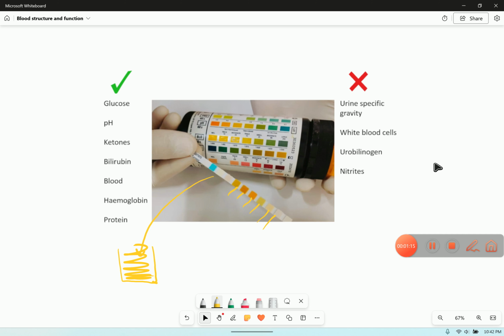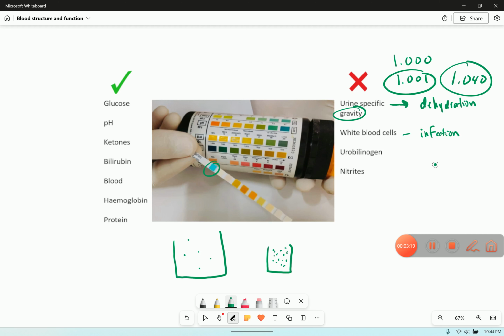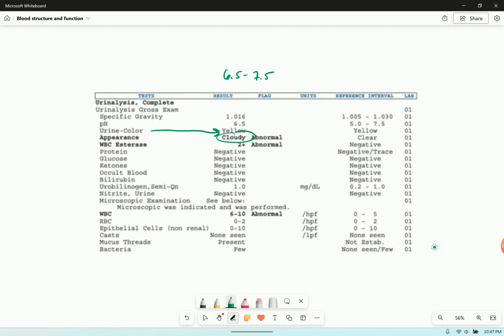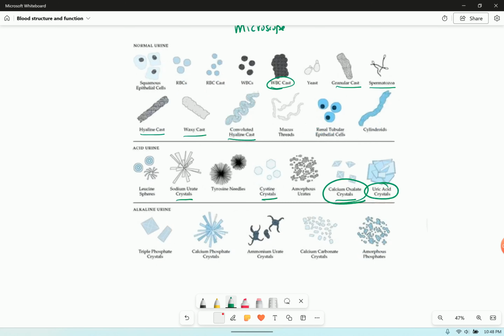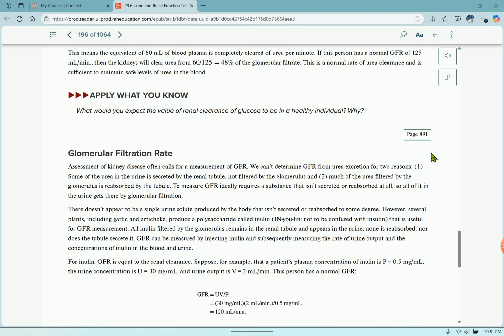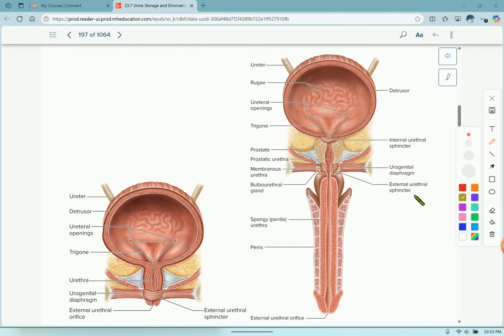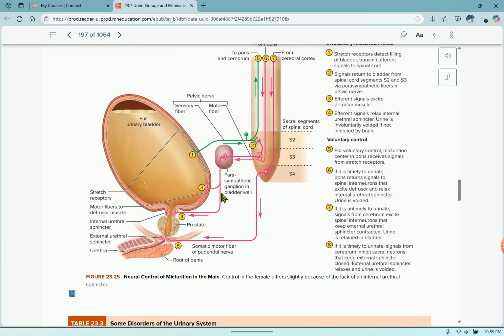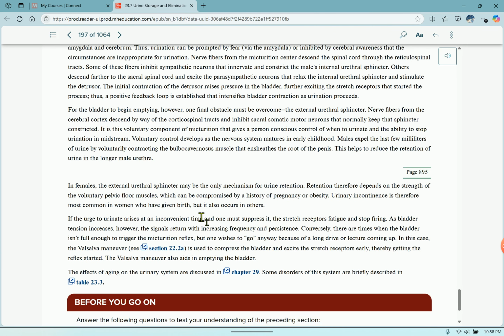Urine analysis, anatomy of urinary bladder